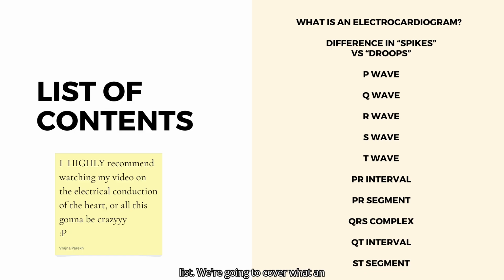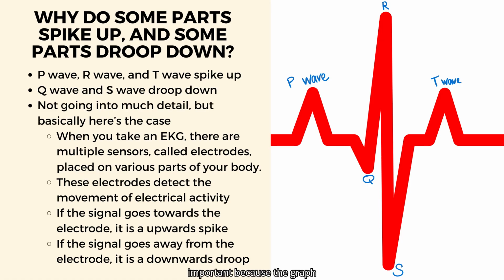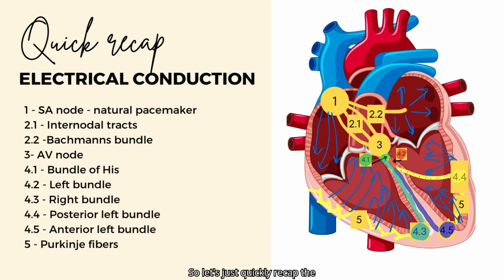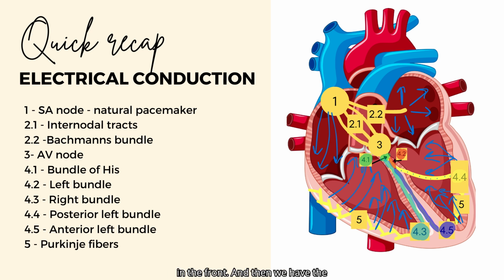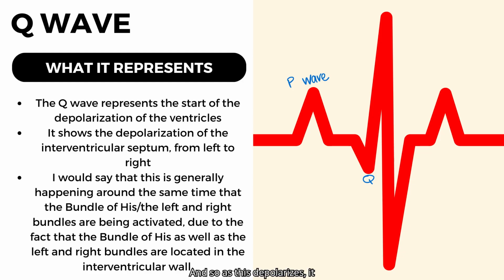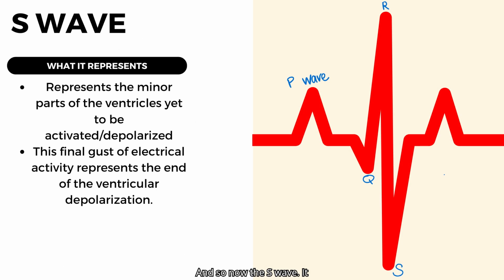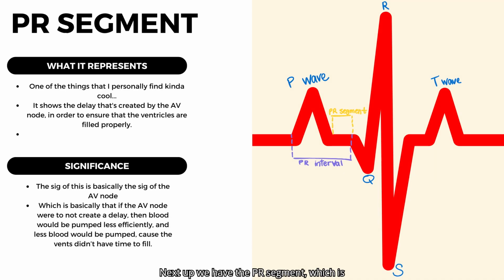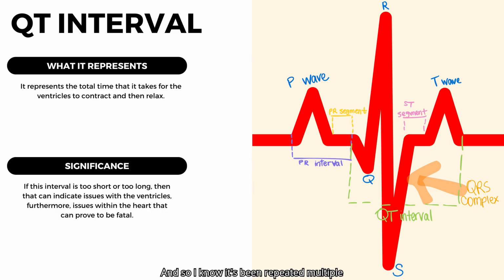How to Read an Electrocardiogram (EKG)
This video explains the various parts of an EKG chart, and how to interpret them.